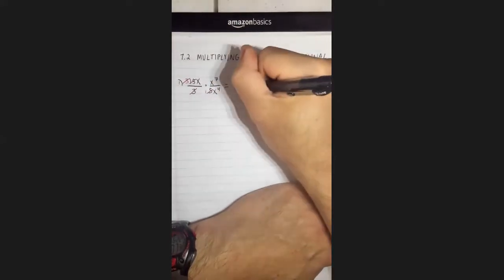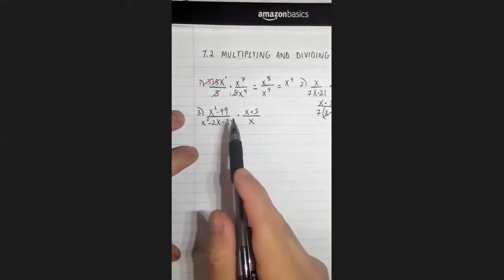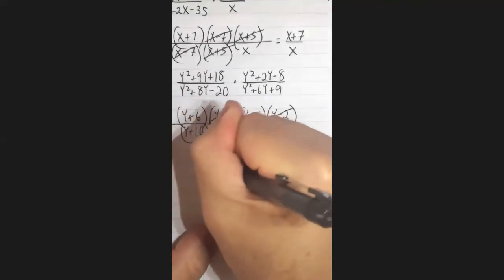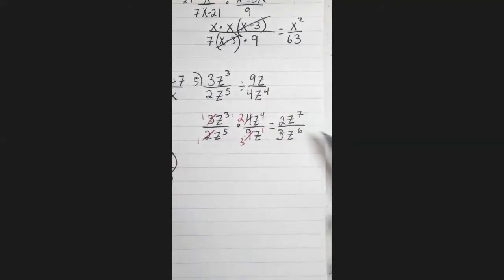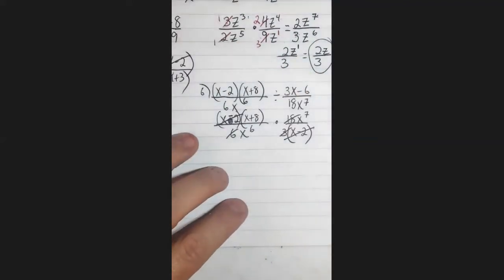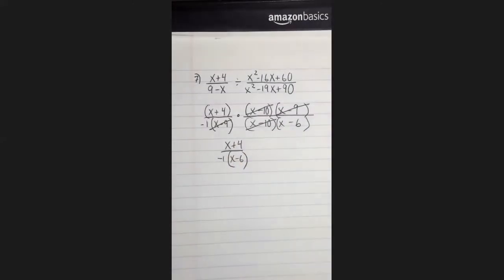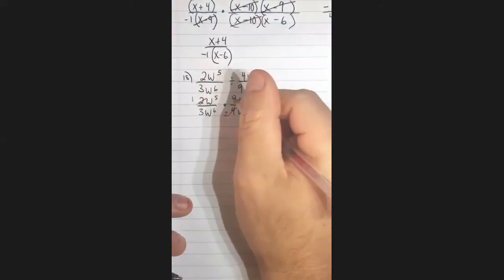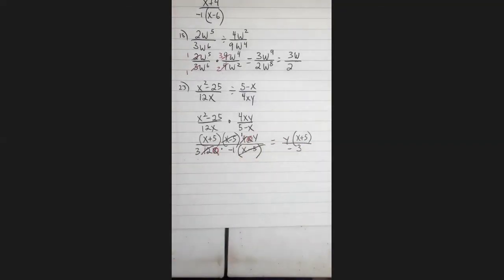Intro to College Math 7.2